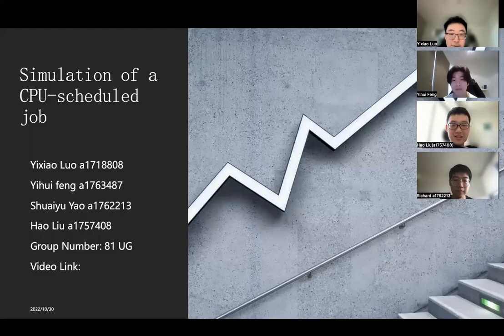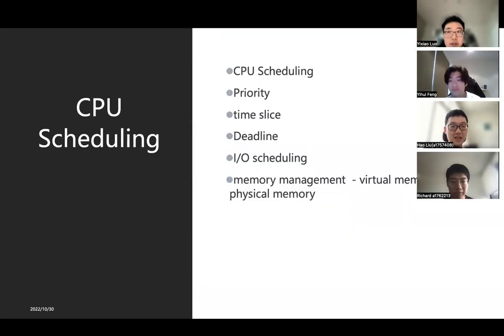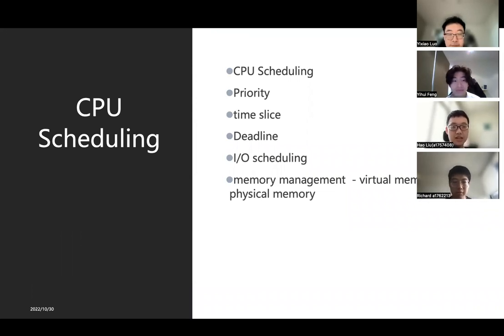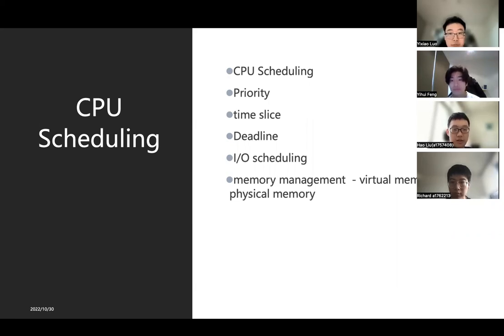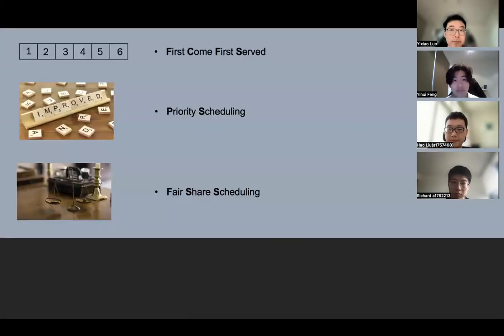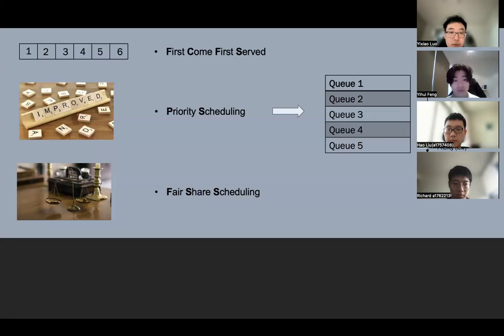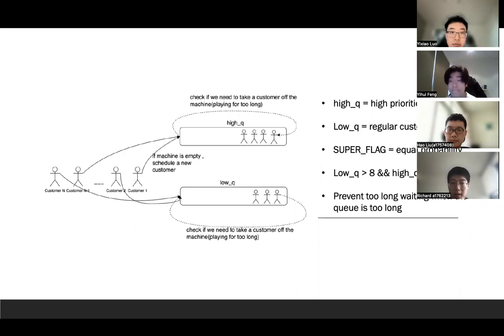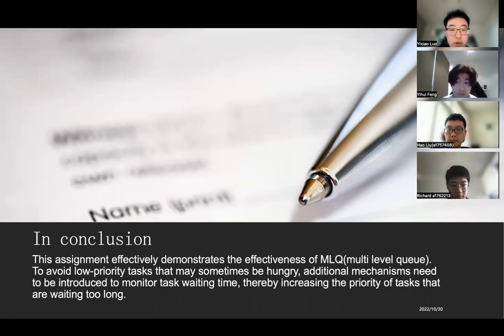Assignmnet3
The University of Adelaide
Operating Systems
Group 81